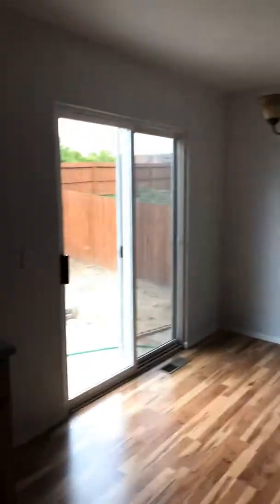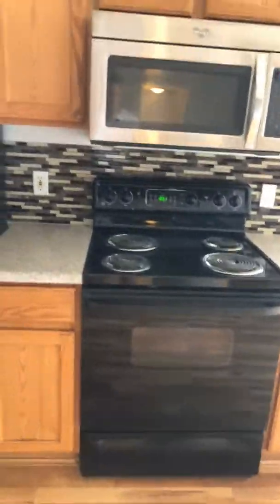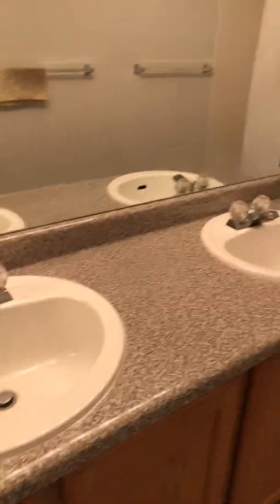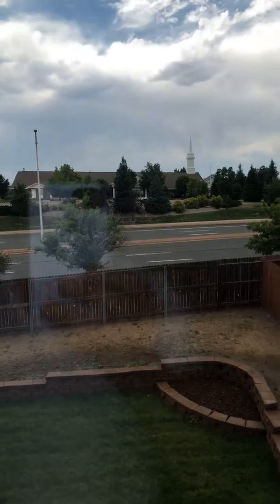July 3, 2018